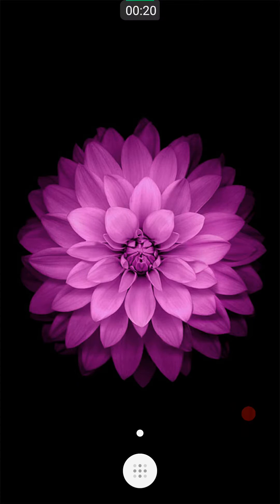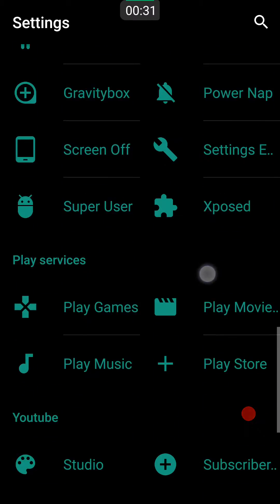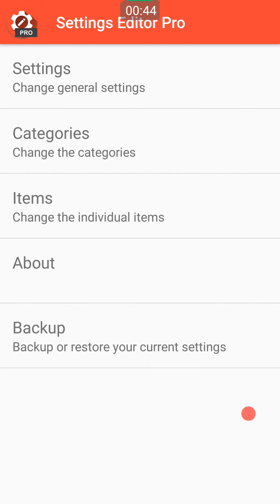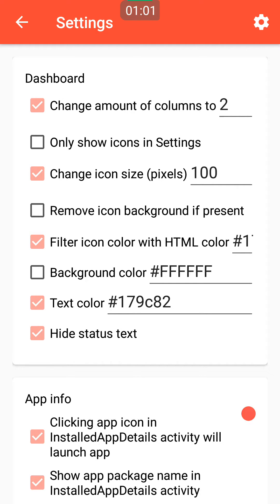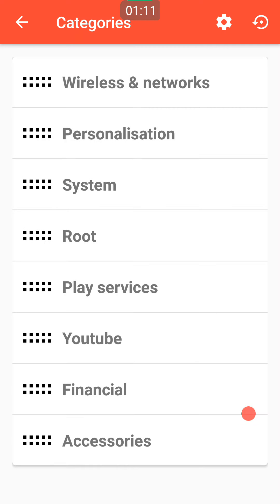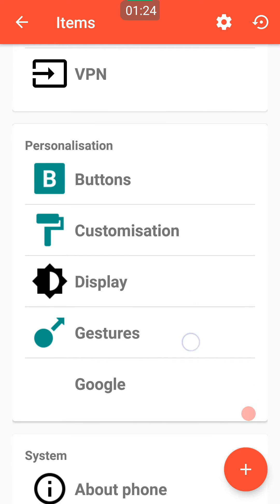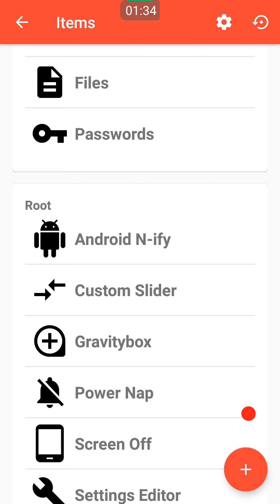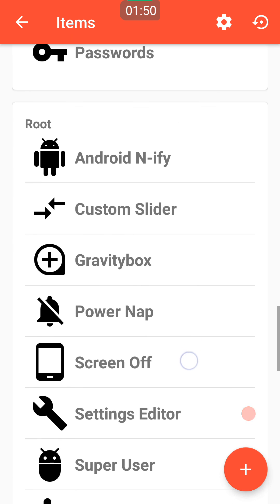Edit Settings Menu Android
Hey Guys!
Wanted to make a quick video for you.
I had so much fun making this so i hope you enjoy.